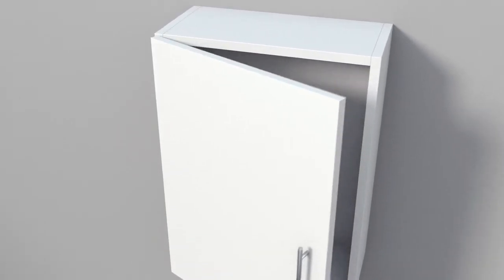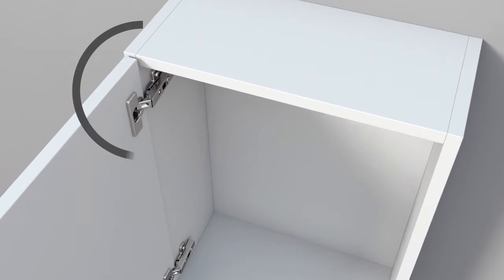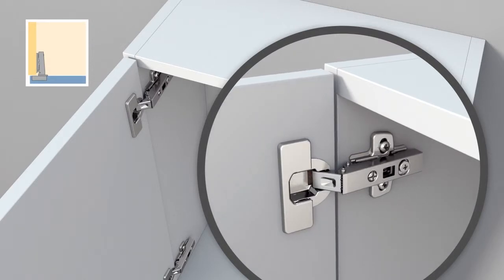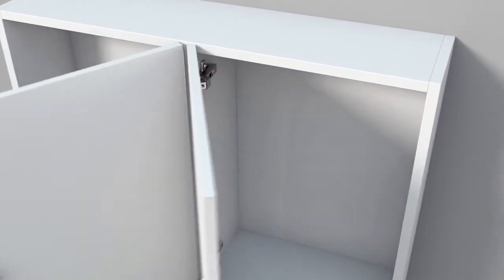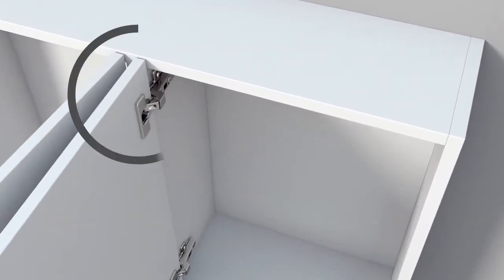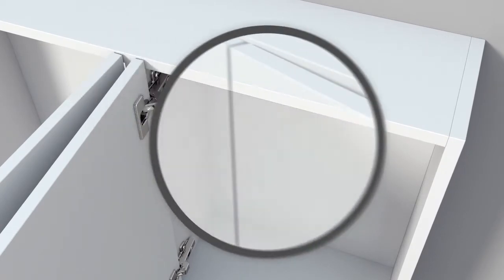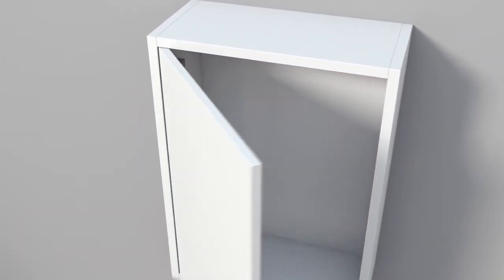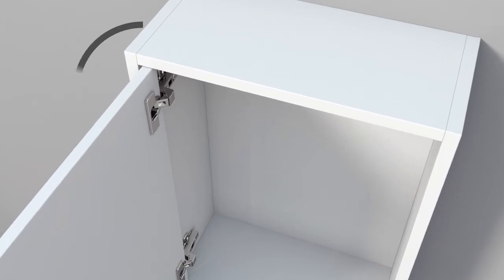Варианты монтажа со скрытыми петлями: Сделай сам с Hettich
Мебельные двери могут быть установлены в трех разных положениях относительно корпуса.

Двери с накладной навеской располагаются перед корпусом. Это самый распространенный вариант в производстве мебели.

Двери также могут быть установлены на разделительную панель внутри корпуса. Этот вид крепления называется навеской на среднюю стенку.

Если корпус шкафа обрамляет дверь, то такая навеска называется вкладной.